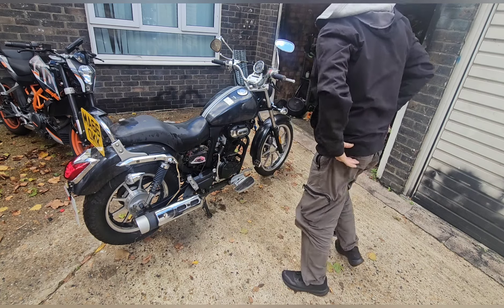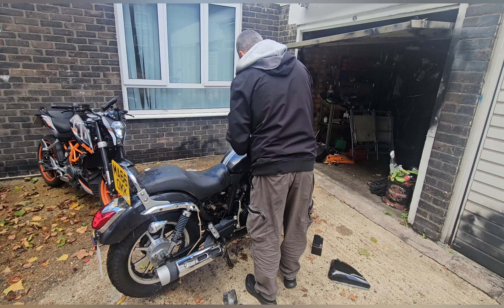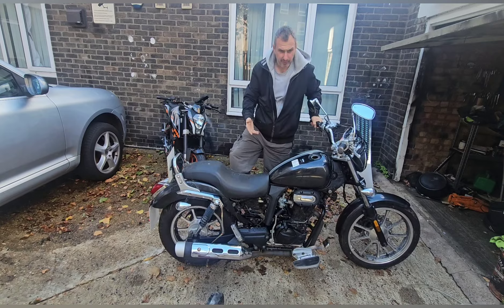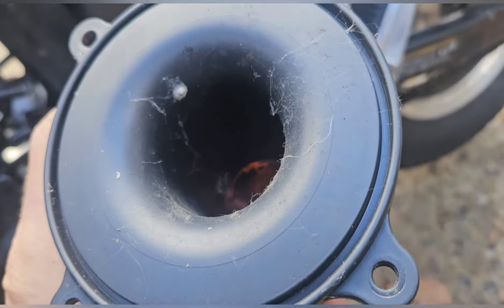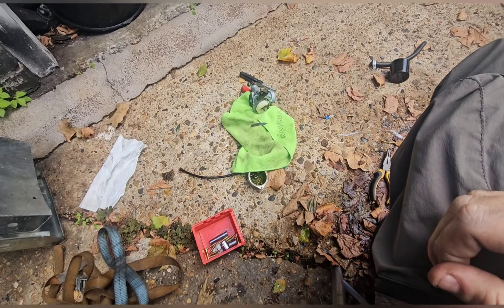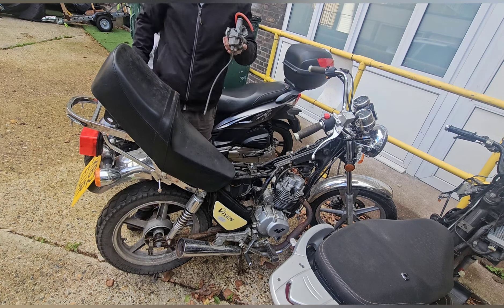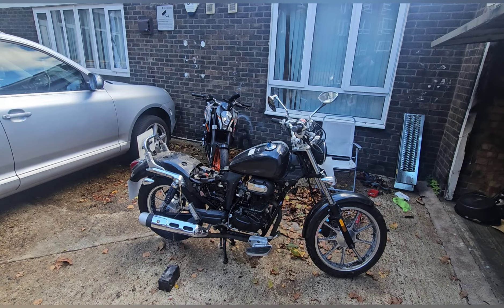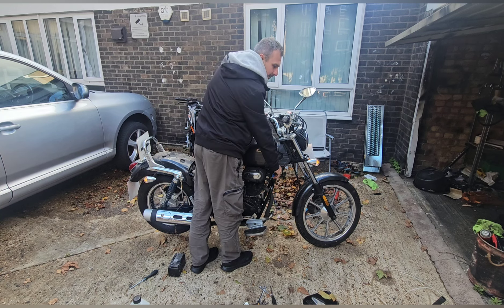lexmoto michigan 125cc, first look and start up attempt!!! what's needed?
link to YouTube membership.

Joining as a member helps me to continue saving the bikes and make the videos.

Saving motorcycles, selling at reasonable prices and using the profits in a charitable way to help create a community that revolves around kindness and support for others.